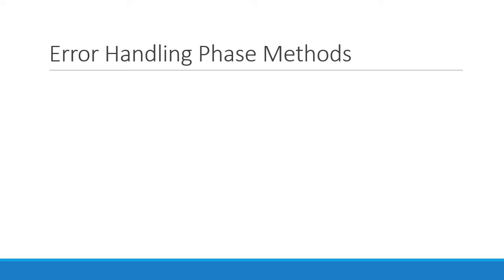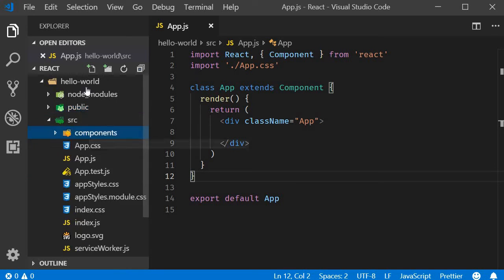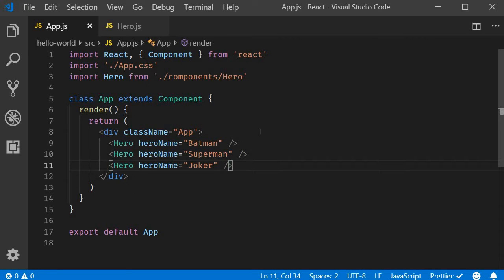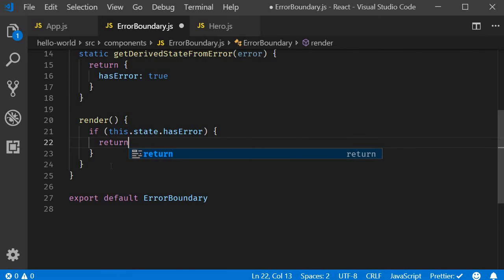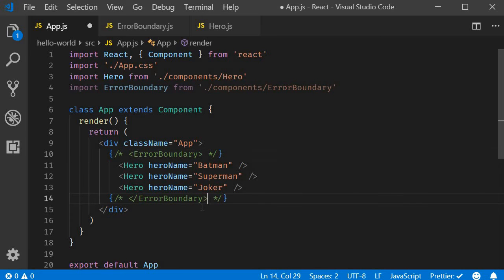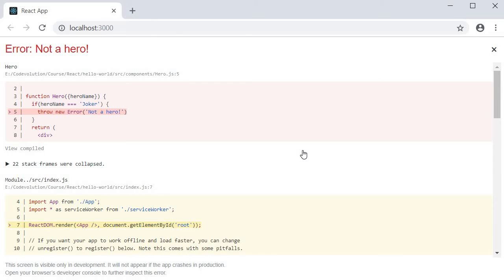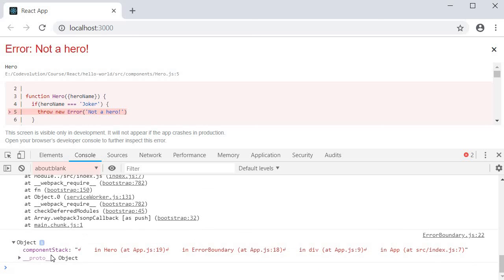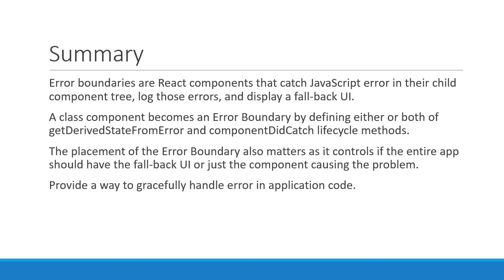ReactJS Tutorial - 32 - Error Boundary